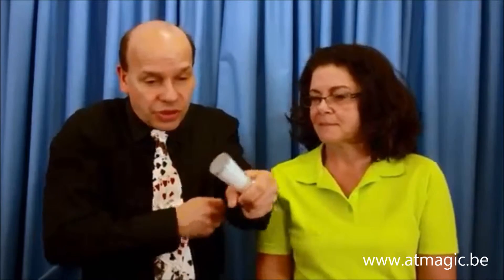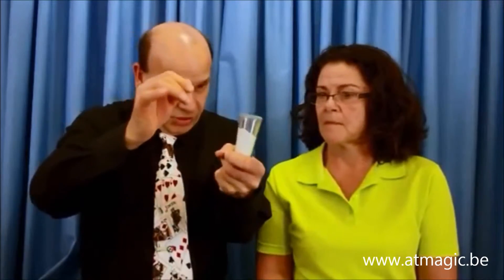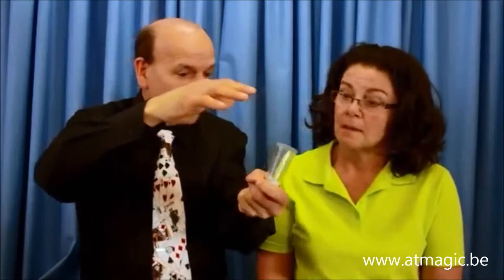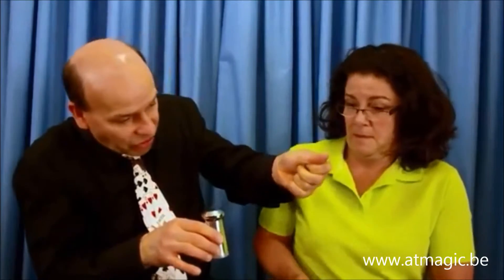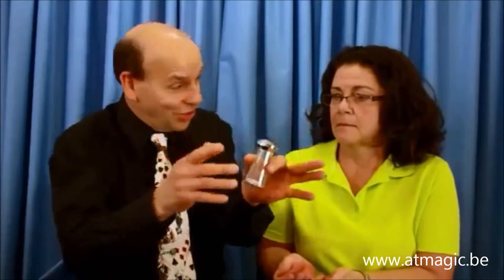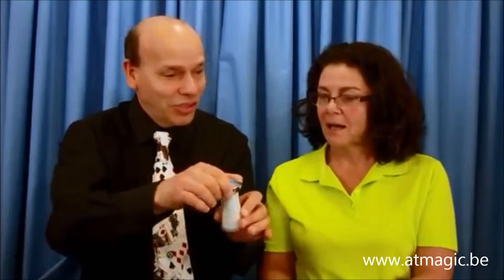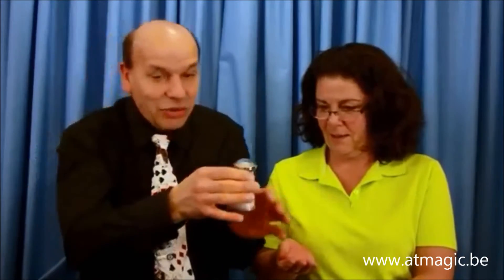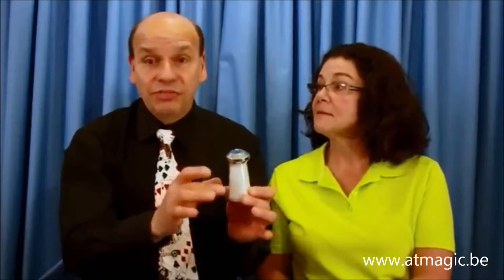Ethereal Salt Vernet - A&T Magic Shop